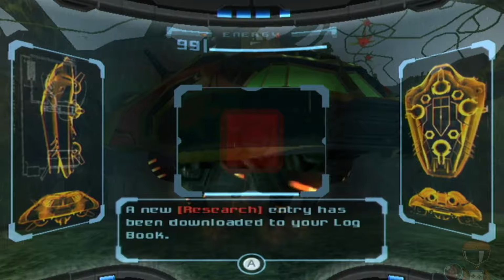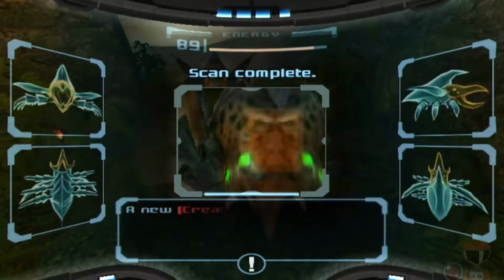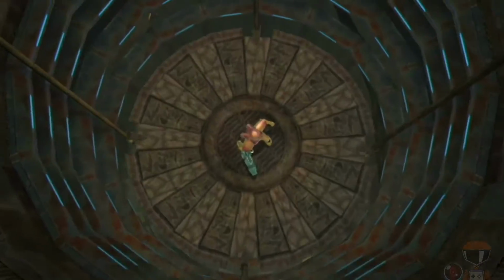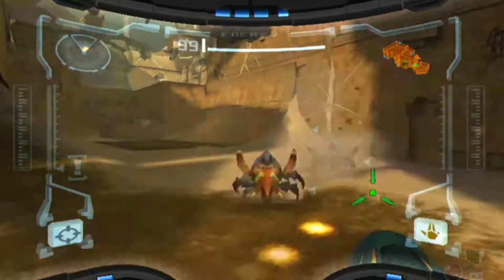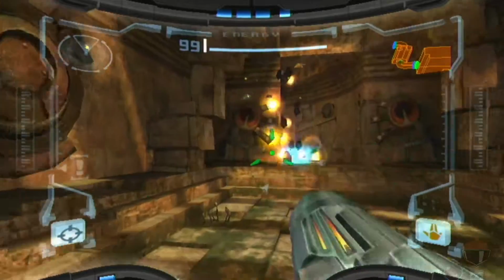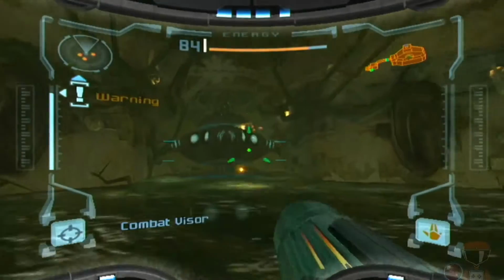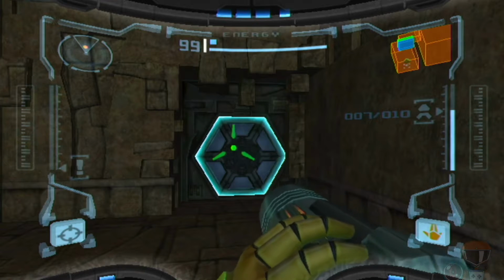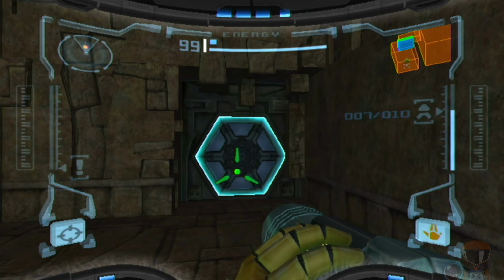Hal & Dave play Metroid Prime part 2: Samus Aran pest control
Pilot: Hal
Passenger: Dave